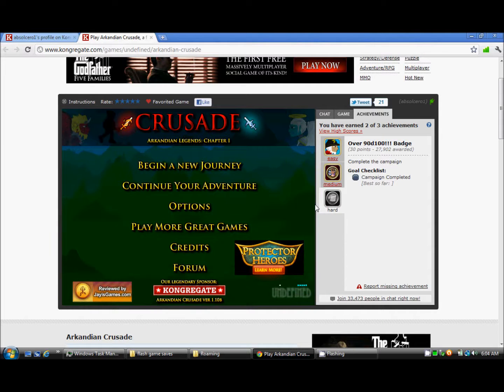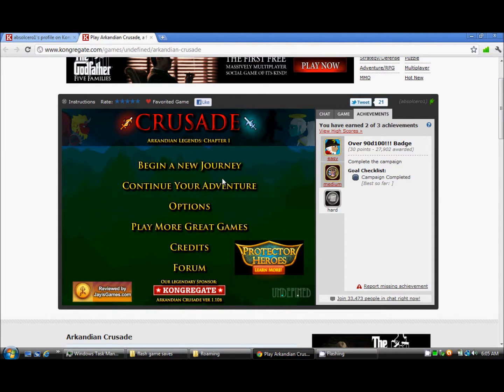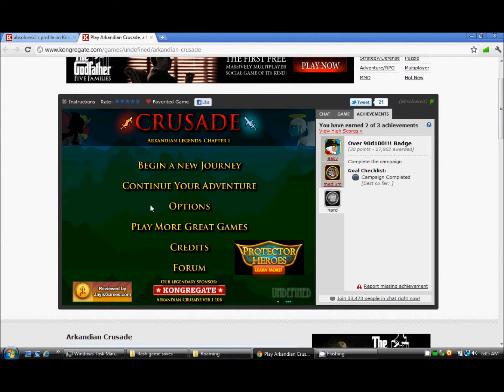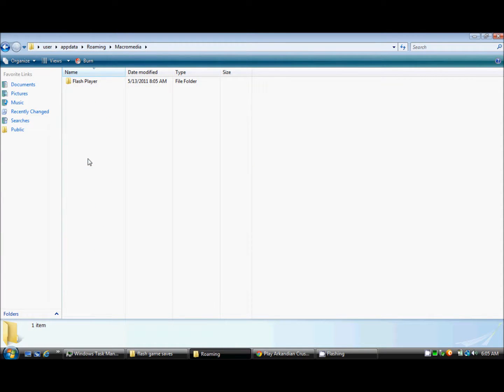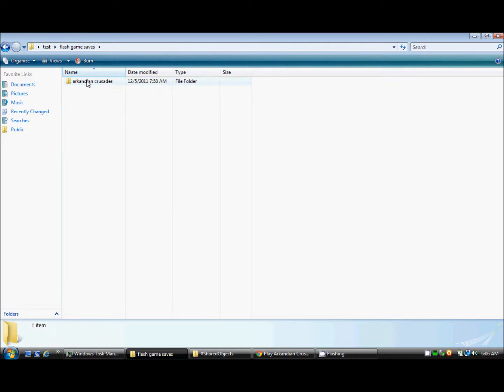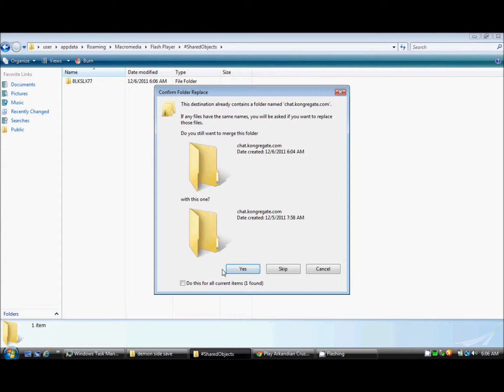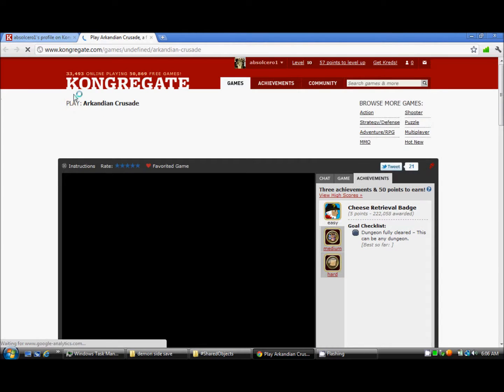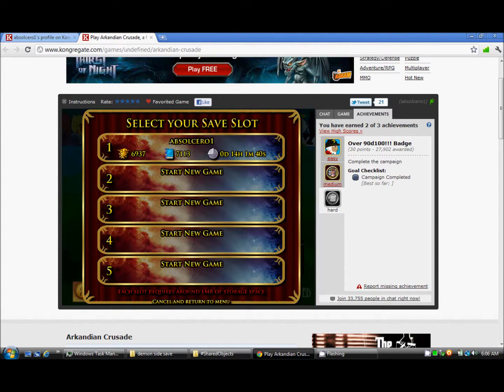how to back up flash game save files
This should hopefully teach you how to back up flash game save files so you will not lose your saved data. As you notice most flash game saves disappear after you clean the cookies on your computer. This should resolve that problem of losing your saved games.

I hope you enjoyed the video, and have a nice day.